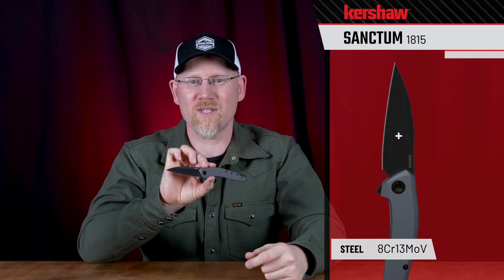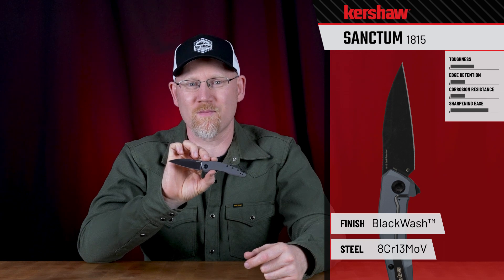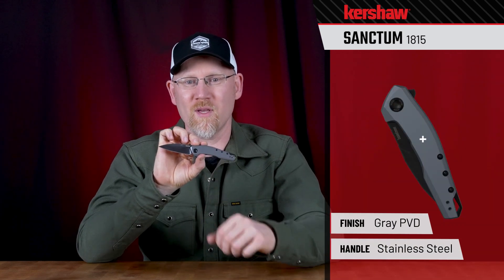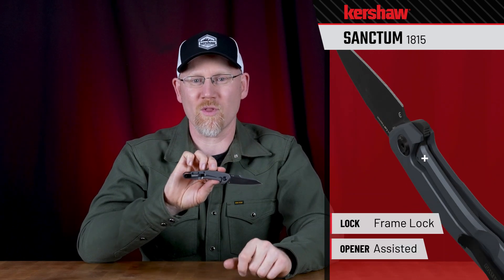Kershaw Sanctum- Model 1815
We're celebrating 50 years, and we're just getting started!

The Sanctum is stylish and practical, everything you need for everyday carry. Complete work tasks with the pointy BlackWash™ blade, from large slicing cuts to fine detail work. It’s easy to grip the Sanctum using the contoured handle, which is made of reliable stainless steel in a gray PVD finish. This folder opens easily using fast assisted opening, and it locks into place with a sturdy frame lock. Additional features include a reversible deep-carry pocketclip and a handsome custom lanyard hole. It all adds up to an EDC that will appeal to almost anyone.

Steel: 8Cr13MoV
Handle: Stainless Steel
Blade: 2.98 in. (7.6 cm)
Overall: 7.2 in. (18.3 cm)
Weight: 3.7 oz. (105 g)